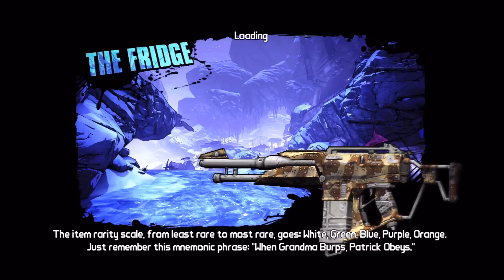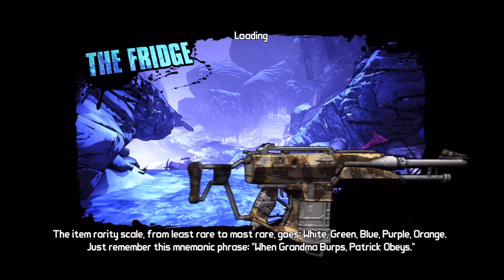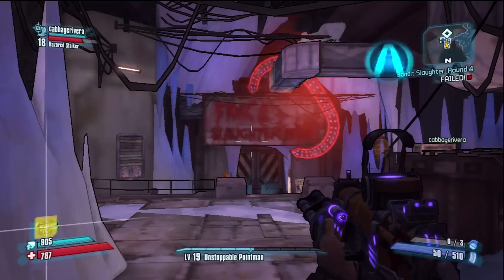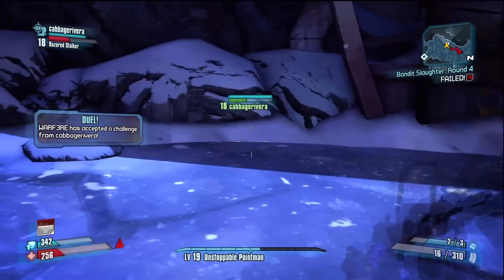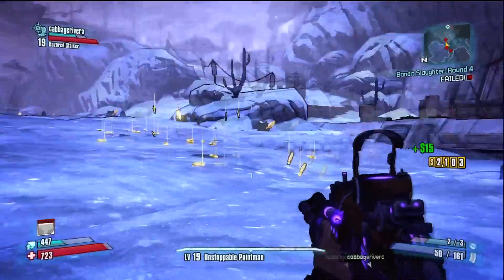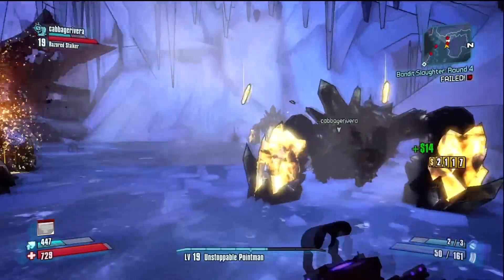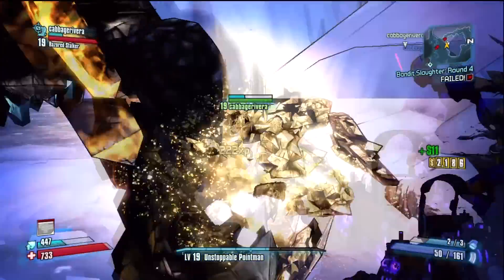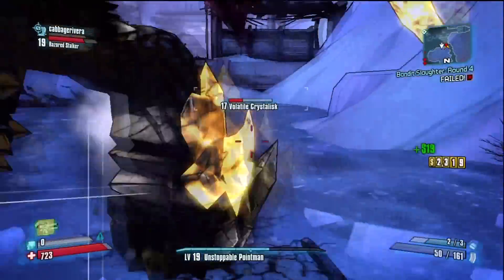Borderlands 2: How to get a lot of Money!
just a little way of gettin money :D im only hear to help :))

borderlands 2 how to get easy money minecraft easter egg ending maya zero axton golden key rare weapons sanctuary